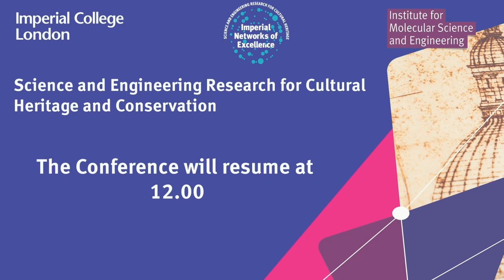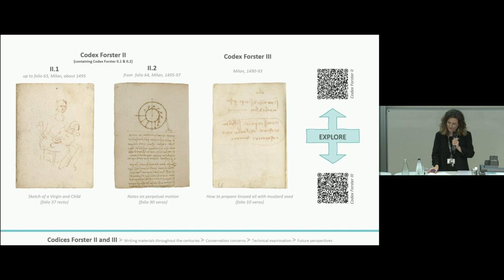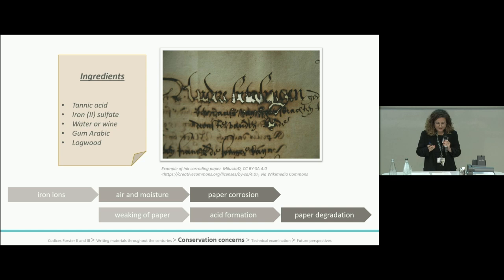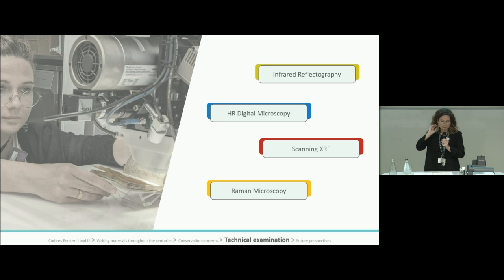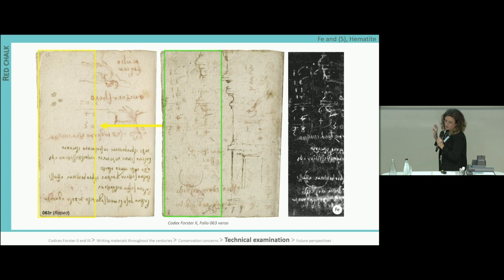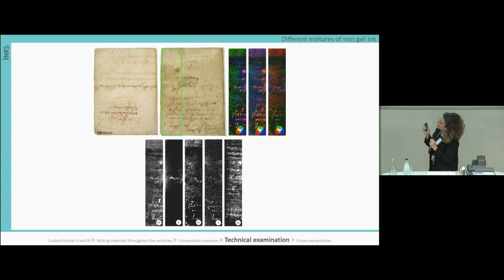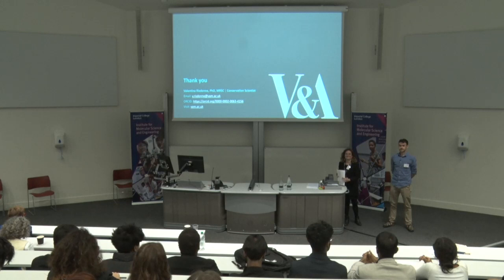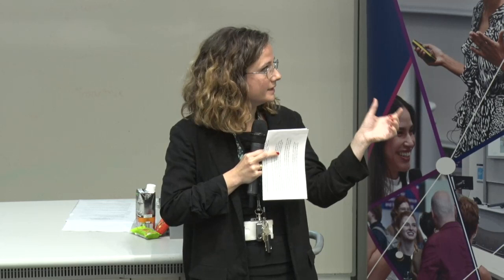Technical examination of the Foster Codices II and III by Leonardo da Vinci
Dr Valentina Risdonne, Conservation Scientist, V&A
Dr Valentina Risdonne: born in Italy, Heritage Scientist. B.Sc. (University of Perugia) and
M.Sc. (University of Parma) in Sciences for the Conservation of Cultural Heritage. She was
awarded a AHRC CDP PhD at Northumbria University and Victoria and Albert Museum. She
worked as research assistant at Historic Royal Palaces (2019) and at The University of Glasgow
(2021) and, since February 2022, she worked at the Victoria and Albert Museum. She is currently
Conservation Scientist at the V&A and Laboratory Coordinator at University College London. Her
research interests so far include lacquer object, pigments, plaster casts and modern materials.

This is a contributed talk delivered at:

Science and engineering research for cultural heritage and conservation Conference held at Imperial College London on 20th September 2023

About Science and Engineering Research for Cultural Heritage
A Network of Excellence connecting scientists & engineers with conservators & heritage professionals to find solutions to cultural heritage problems. The artworks, artefacts and structures inherited from the past have a powerful impact on our society, so the conservation of our cultural heritage is fundamental for future generations. This shared cultural heritage requires intervention to stabilise and prevent further degradation of often unique artefacts. This degradation results from use, ageing, unpredicted events, environmental conditions, and poorly chosen previous restoration treatments whose details are often unknown. Scientists and engineers can assist greatly by identifying the changes in the materials, the mechanisms of degradation, and predicting how the object will respond to conservation and display. This knowledge enables conservators to make informed choices about suitable treatments, so the conservation of cultural heritage is truly interdisciplinary.

About The Institute for Molecular Science and Engineering
The Institute for Molecular Science and Engineering (IMSE) is one of Imperial College London’s Global Institutes, drawing on the strength of its four faculties to address some of the grand challenges facing the world today. The Institute’s activities are focused on tackling problems where molecular innovation plays an important role.